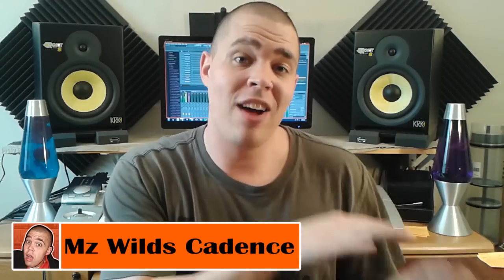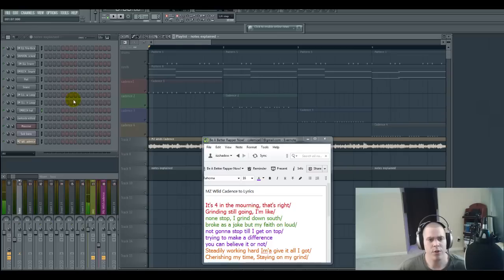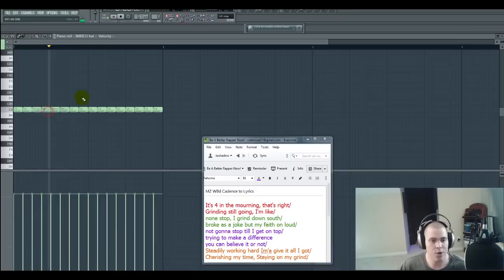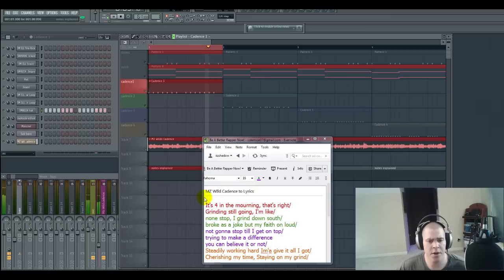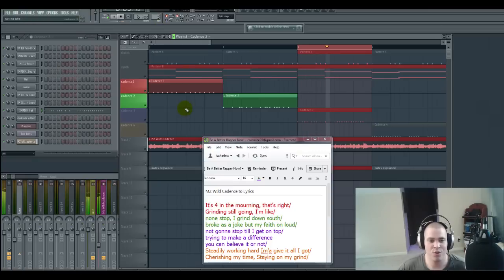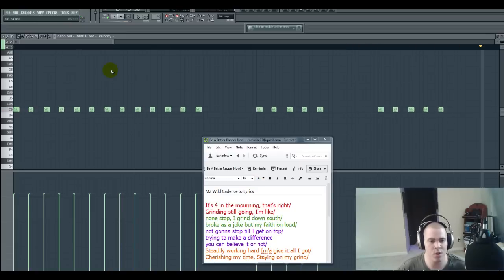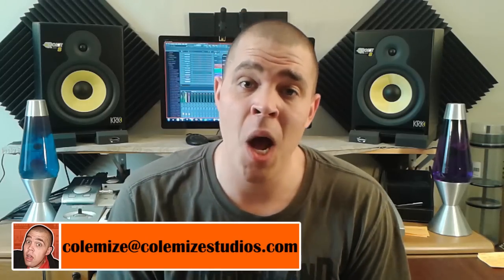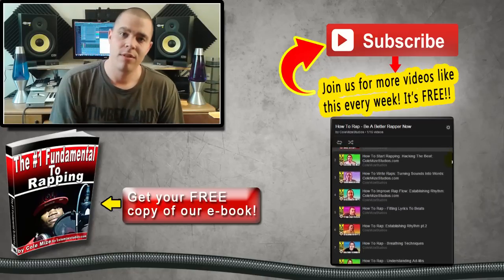How To Rap To Mz Wilds Cadence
How To Rap To Mz Wilds Cadence - Get a FREE copy of my eBook "The #1 Fundamental To Rapping" + 6 free practice beats!

Cole Mize shares straight to the point tips and techniques on how you can be a better rapper now.

0:01 A few weeks ago I made a double challenge to all of you guys. I asked for you all to send me cadences that you either came up with or learned from your favorite rappers. I would then pick my favorite one and do a video breaking down the cadence and translating it into lyrics.

Well today is that day and I will be featuring cadences from a young lady who goes by the name Mz Wild who is coming out of Las Vegas.

0:30 The way that this is going to work today is I am going to load Mz Wilds recording into Fruity Loops. I will then add Hi Hats to match her cadences and then I am going to translate her cadences into lyrics and rap them for you.

0:50 Let's take a listen to Mz Wilds cadence. And I want to take a moment and they her for her submission. She did an great job and I am grateful for her participation.

1:22 as you can tell there is a lot going on with these cadences which is why I decided to pick this one.

1:32 this beat was produced by Jayanthonybeatz.com and it's important to note that this is slower beat. You may find it difficult to find your 4 count if you are used to rapping to beats around 85 and 90 Beats Per Measure. This particular is 61. Beats Per Measure.

1:56 I went ahead and made a beat around the beat that was submitted and I will be sharing it on my newsletter. So if you aren't already signed up you can do so by downloading my FREE eBook "The #1 Fundamental To Rapping" at

2:21 here is the beat that I made for this session and I went ahead and counted out the 4 count, 8 count, 16 count, and I show you what 32nd notes look like.

3:34 So what i'm going to do is break it down per section. And each section is color coordinated in the playlist and in the notepad.

4:00 Mz Wilds first bar is made up of strictly 16th notes with small pauses in between sections. And in this example I am using the word "it's" to lead into the first word of the bar which is "Four".

4:39 The second cadence is a little more complex than the first as it uses 32 notes.

5:25 On the third section she goes in pretty well with the 32nd notes towards the end with a nice swing at the beginning.

6:15 The 4th section is mainly 32nd beats that have pauses in between sections.

6:51 Now I will play it from start to finish while rapping my new lyrics. Once to Mz Wilds recording, once to nothing but the hi hat and once to the hi hat along with the practice beat that I made.

8:05 I hope that you found this video tutorial helpful.

And Remember your cadences aren't lyrics they are just recording of you scatting "mumbling" cadences that either you've created or they you have learned from your favorite artist.